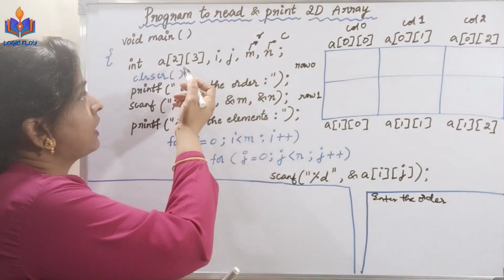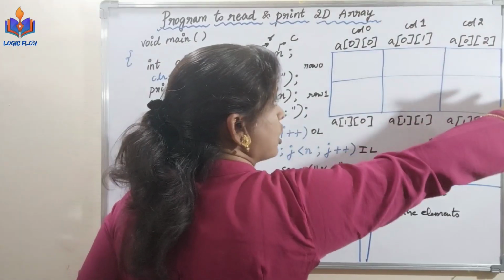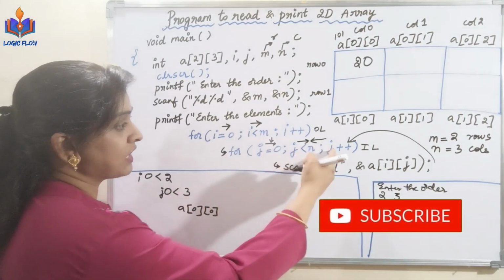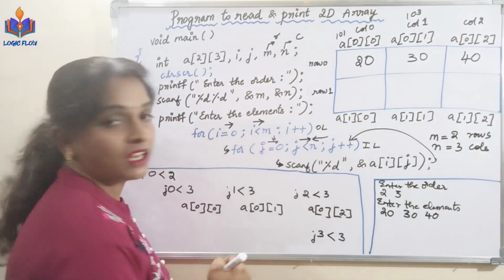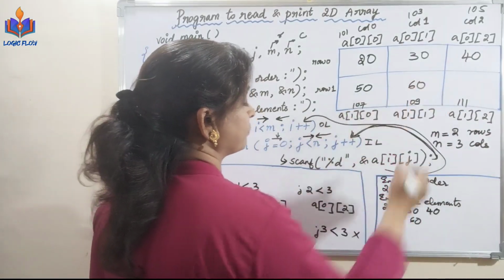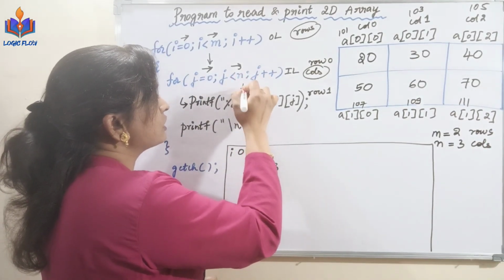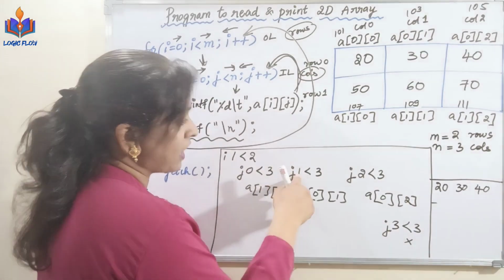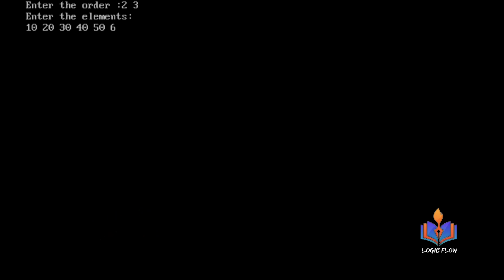C-66 - Program to read and print 2-D Arrays in C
In this video I have discussed about accessing elements of  2-D Array.